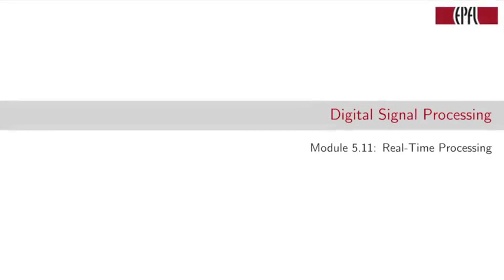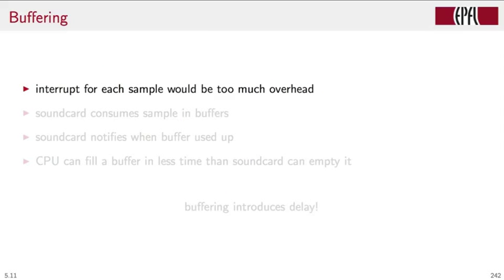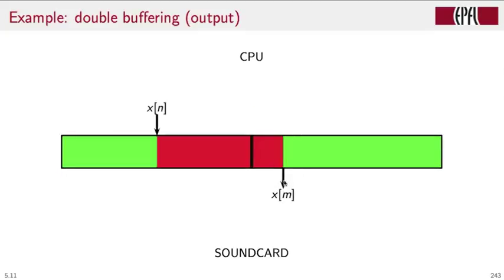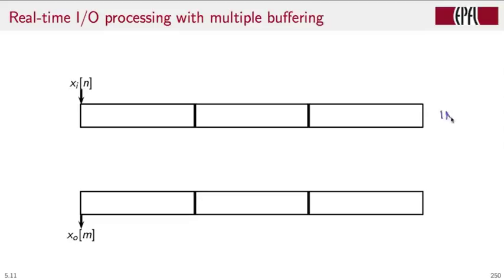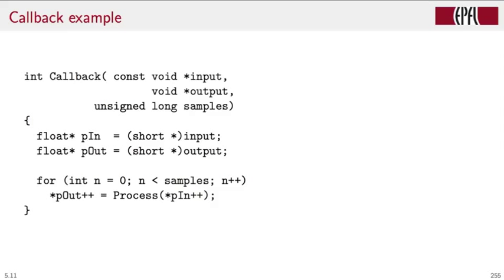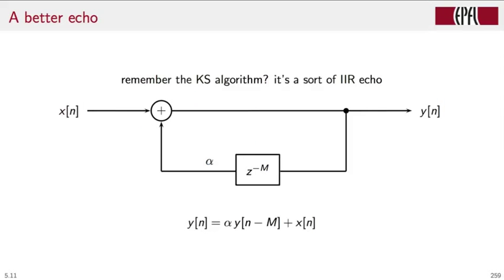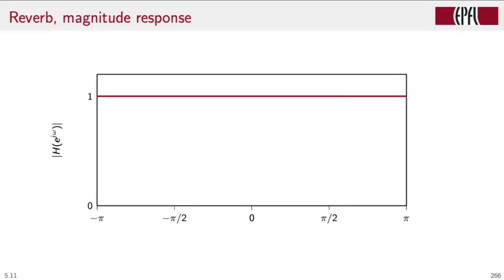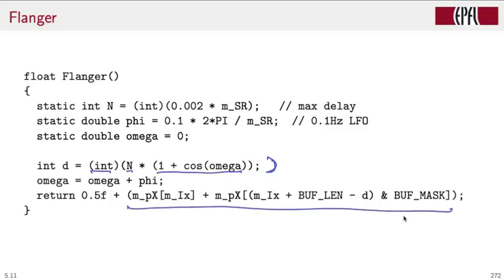14 2 5 11 Real time processing 23 36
REal time signal processing